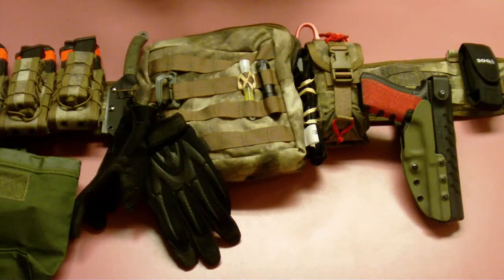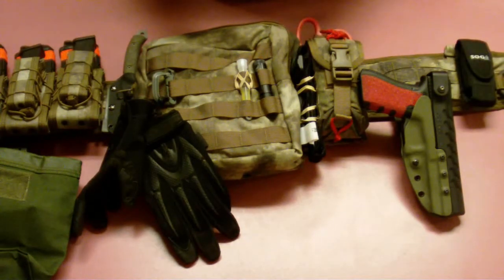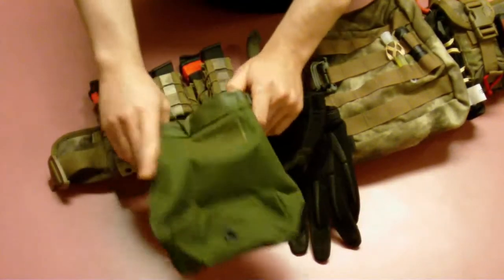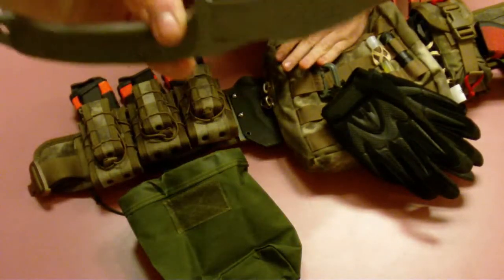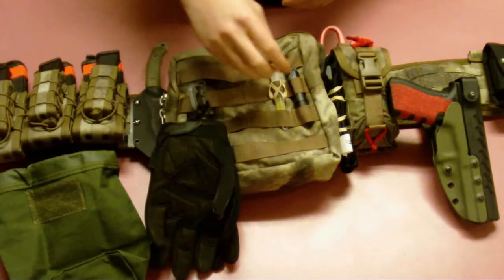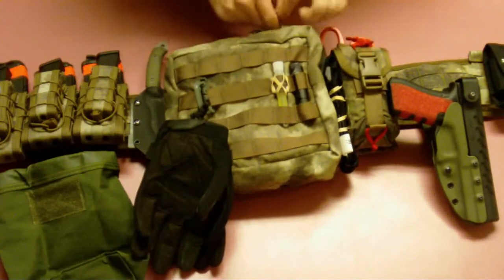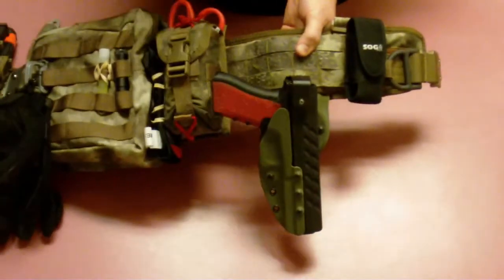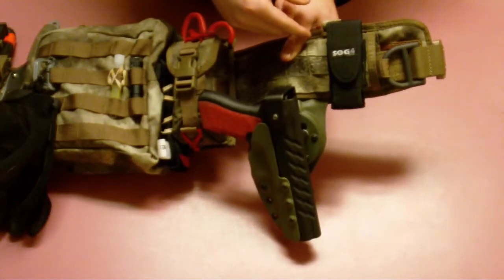HSGI Suregrip Padded Belt Loadout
Here is a quick overview of the load out on my HSGI Suregrip Padded Belt.  I went this direction as I got tired of running a bunch of gear on my thighs but don't always want to run a full plate carrier either.  If you have any questions or suggestions I am always happy to hear them and will do my best to reply!

Check out the knife maker he is a great guy active duty military and puts out a great blade!